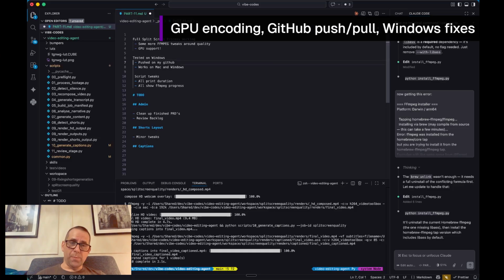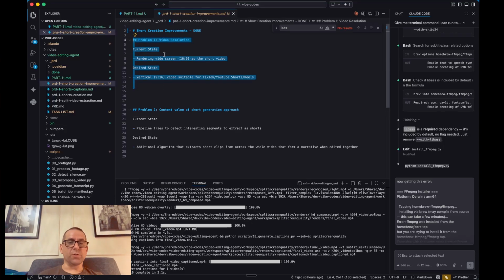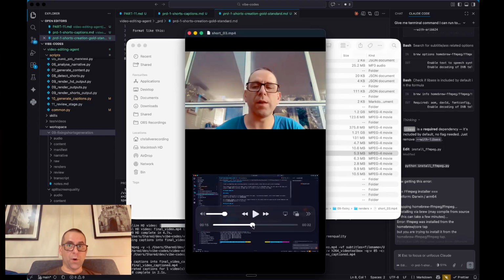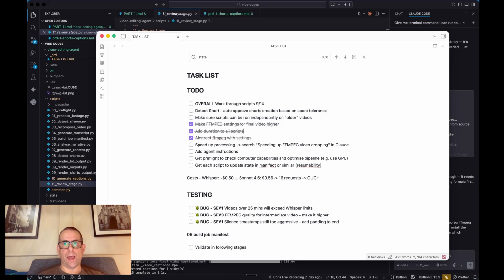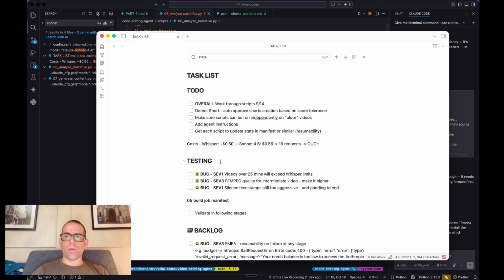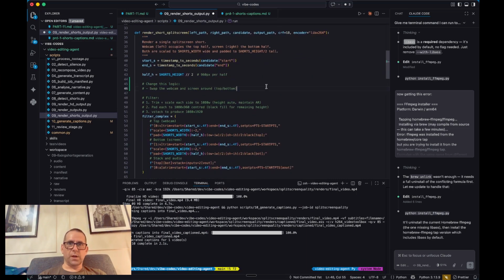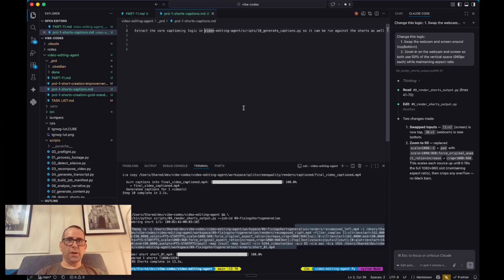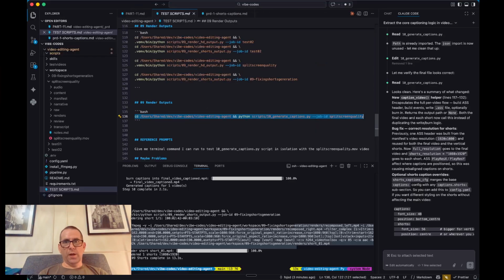I Built a Full YouTube + Shorts Pipeline in 24 Hours (Real Costs, Real Code) [Part 11]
Part 11 of building an automated video production pipeline from scratch — live, in public, with real code and honest takes.

In just over 24 hours (including sleep and family time), the pipeline went from nothing to automatically producing a fully edited YouTube video AND a TikTok-style vertical short from a raw OBS recording.

In this episode:
→ GPU-accelerated FFmpeg encoding on Windows (RTX 4080 — it absolutely tears through it)
→ Cross-platform fixes: text encoding, Python path differences, Mac vs Windows
→ Execution timing added to every pipeline stage so we can track performance at scale
→ FFmpeg progress bars unified across all pipeline calls
→ PRD and backlog cleanup in Obsidian
→ The gold standard shorts format — how Anthropic's TikTok channel does it and why I'm copying it
→ Live demo: split-screen pipeline output with webcam isolated, silence chopped, reassembled
→ Flipping the shorts layout: webcam bottom, code top, captions in the middle
→ Honest API cost breakdown: 50 cents on Whisper, 56 cents on Claude Sonnet for 16 requests
→ Should I switch to cheaper models for testing? Thinking through the trade-offs live
→ How agent instructions (Claude.md / agents.md) slow Claude down and make it ask better questions
→ Caption refactor: new caption_video helper, correct short resolution, optional overrides

This isn't a polished tutorial. It's a real workflow, real mistakes, and real decisions as they happen.

If you're an experienced developer or professional trying to figure out how AI actually fits into serious work — not the hype, the actual mechanics — this series is for you.

⏱ CHAPTERS

0:00 — What got built in 24 hours
1:07 — GPU encoding, GitHub push/pull, Windows fixes
1:51 — Timing every pipeline stage + FFmpeg progress bars everywhere
2:54 — Episode plan: admin, PRD cleanup, shorts layout, captions
3:36 — Marking PRD1 done (Claude added GPU presets autonomously)
4:55 — The gold standard shorts format (Anthropic TikTok reference)
6:52 — Split-screen pipeline demo: what the output looks like now
8:03 — Identifying layout issues and planning the fix
9:59 — Full pipeline milestone: raw OBS to finished video + shorts
11:04 — Backlog review in Obsidian: thumbnails, publishing next
13:20 — Job manifest and state file system for pipeline resilience
14:15 — Honest API cost breakdown: Whisper + Claude Sonnet
16:14 — Should I switch to cheaper models for testing?
17:35 — Lowering audio bitrate to stay within Whisper file size limits
20:04 — Prompting Claude to flip the shorts layout and add zoom
21:25 — Hacking the manifest JSON to test one short at a time
22:18 — Live render: new layout working — code top, webcam bottom
23:32 — Pipeline philosophy: real content, low cost, no AI-generated video
26:02 — Agent instructions and how they make Claude behave better
27:23 — Caption refactor lands: new helper, correct resolution, overrides
29:40 — Captioned short playback — what's working, what's next
30:04 — Wrap up + caption splitting problem teased for next episode